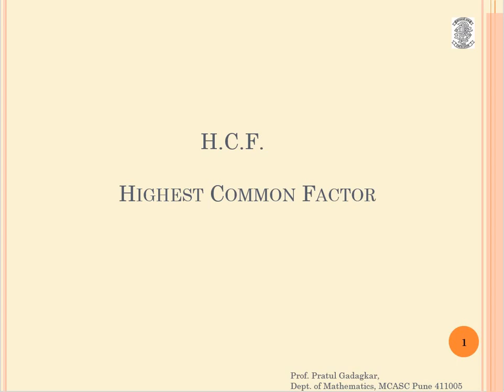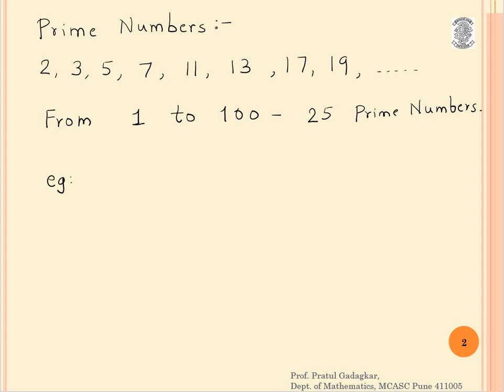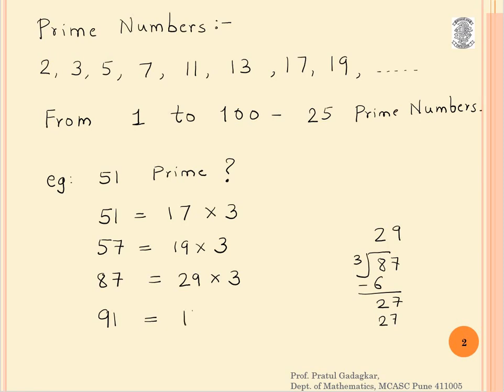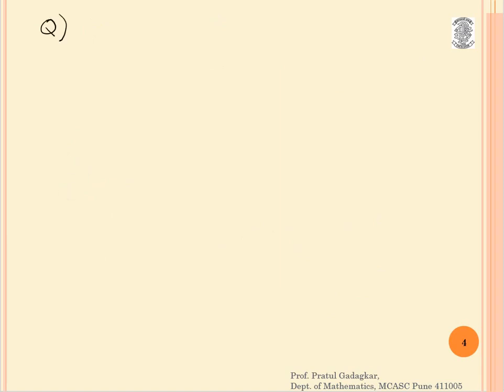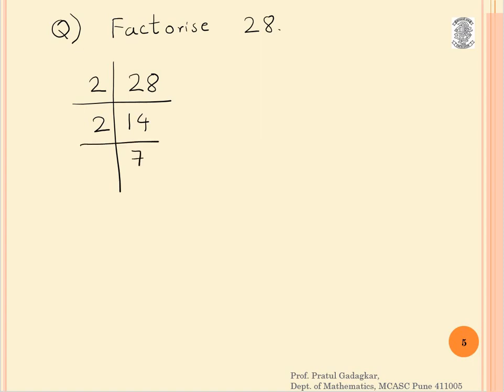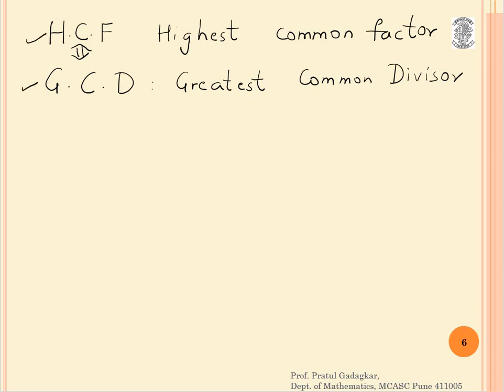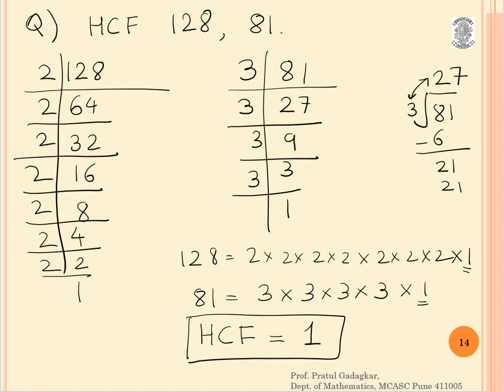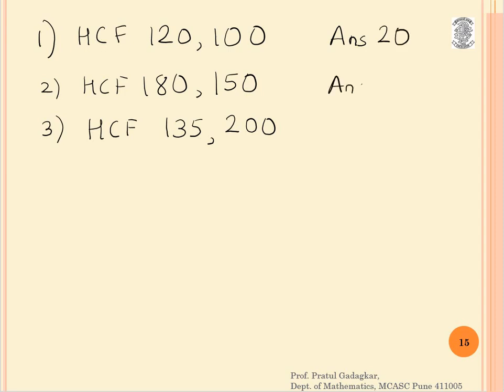HCF - Highest Common Factor